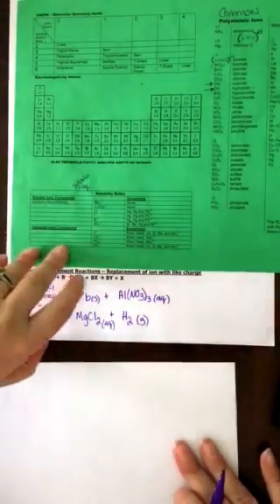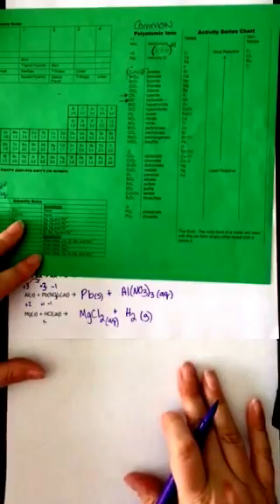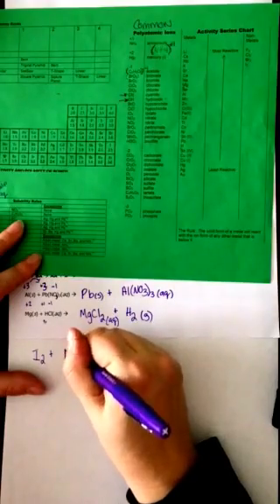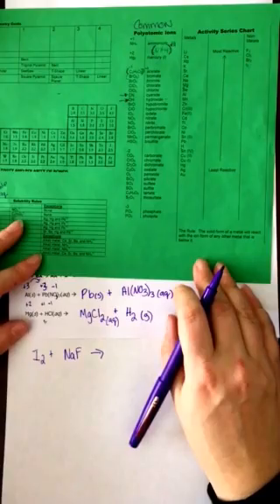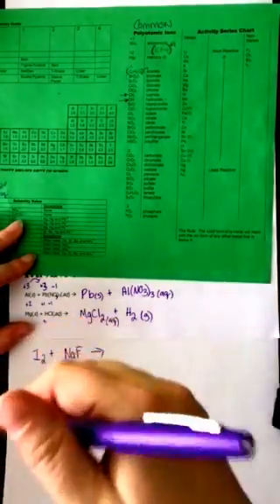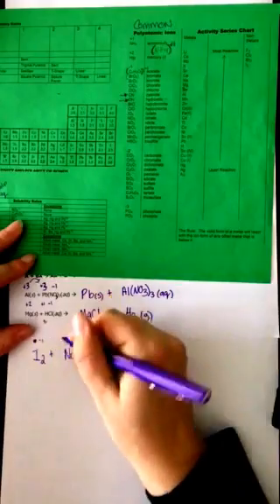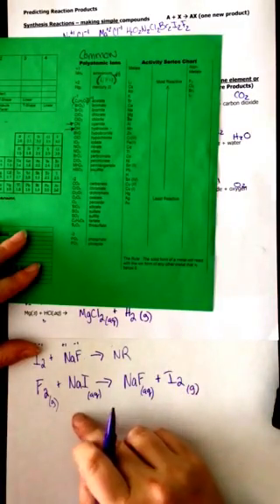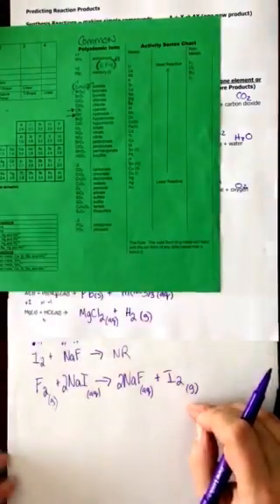Single Replacement Reactions